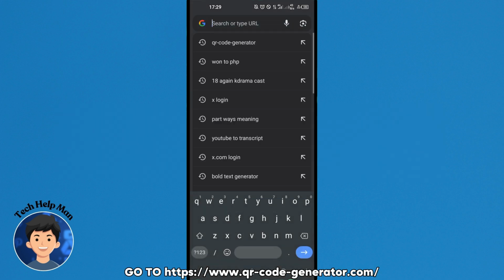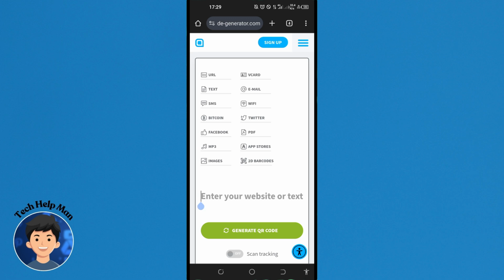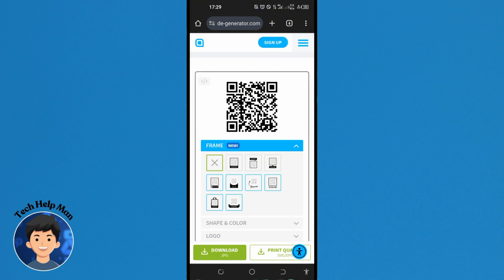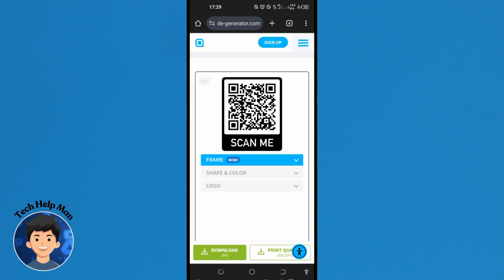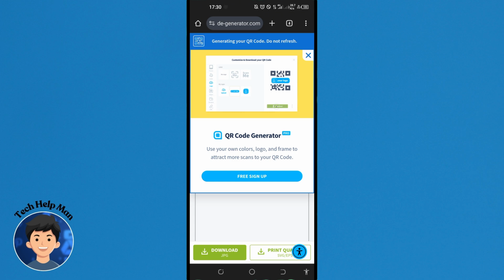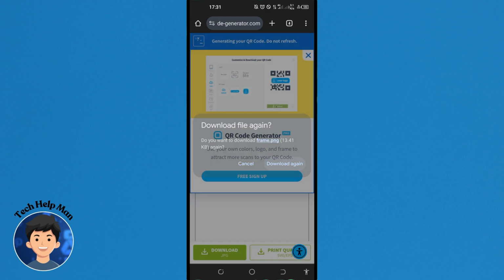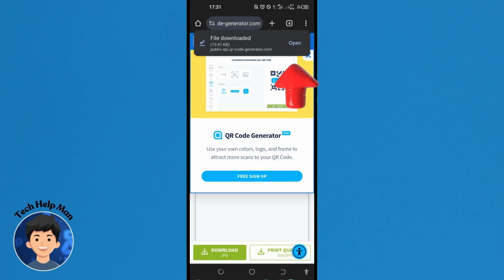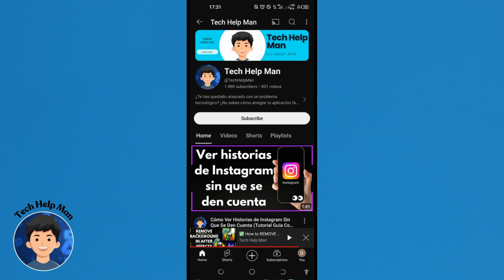✅ How to CREATE A QR CODE ON IPHONE AND ANDROID FOR FREE - FULL UPDATED GUIDE 🚀✨😱✅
Looking to create QR codes quickly and easily on both iPhone and Android? Whether for personal use, business, or events, this complete guide will show you how to generate QR codes for free on your mobile devices. From simple text codes to complex URLs, we cover it all!

🔍 In This Video, You Will Discover:

Introduction to QR Codes: What QR codes are and how they can be used effectively.
Creating QR Codes on iPhone: Step-by-step instructions for using built-in features and free apps to generate QR codes on iOS devices.
Creating QR Codes on Android: How to use free apps and tools to create QR codes on Android devices.
Customizing Your QR Code: Learn how to add logos, colors, and other customizations to make your QR code stand out.
Saving and Sharing QR Codes: Tips on how to save your QR code images and share them via social media, email, or print.

✨ Why You Should Watch This Video:

Updated Guide: The latest methods and tools for creating QR codes on both iPhone and Android.
Simple and Clear Instructions: Easy-to-follow steps for users of all skill levels.
Visual Demonstrations: Watch live demonstrations to see the process in action.
Expert Tips: Learn how to make your QR codes more effective and eye-catching.